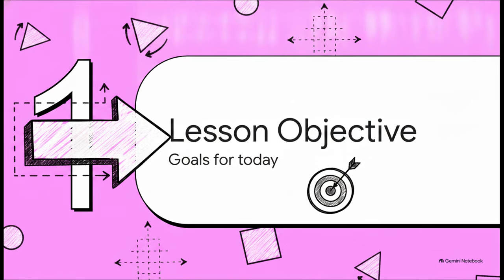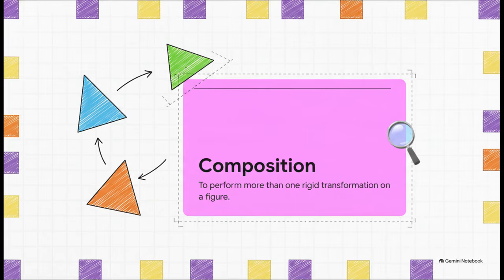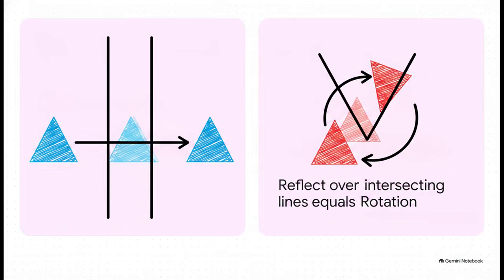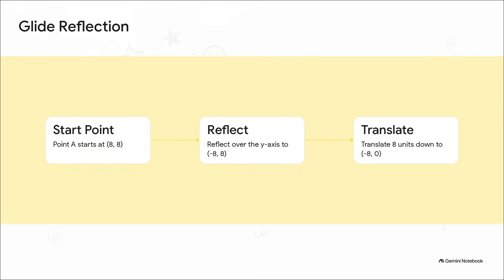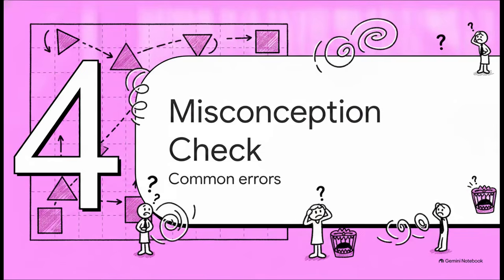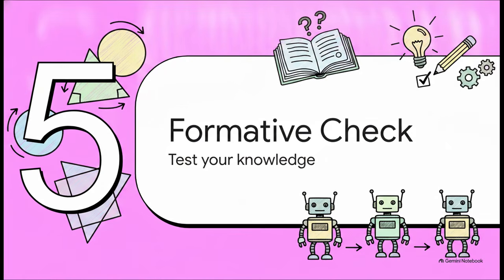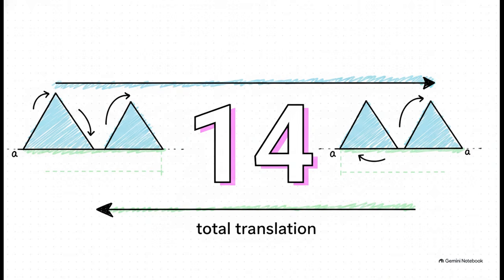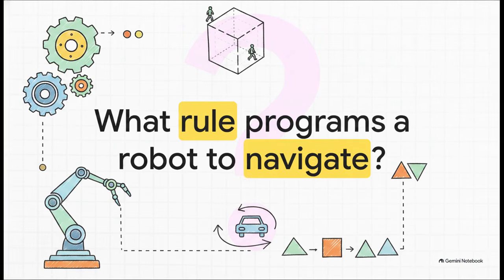Grade 9 Geometry: Composing Transformations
Learn how to compose transformations by applying one after another, and describe how a sequence of moves changes a figure's position.

Chapters:
0:00 Intro
0:39 Section 1: Lesson objective
0:55 Section 2: What is a composition?
2:30 Section 3: Worked example
3:25 Section 4: Misconception check
4:11 Section 5: Formative check
4:52 Section 6: Concept recap

Grade 9 Geometry U02 L06 — Compose Transformations and Describe Their Effects